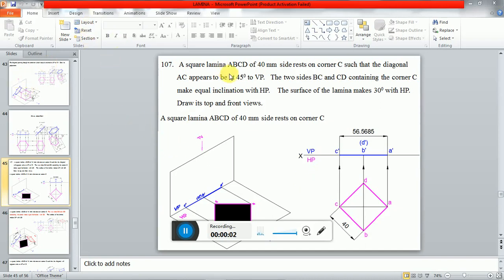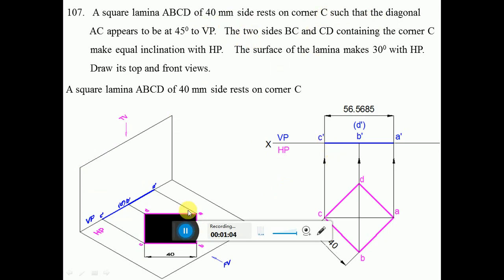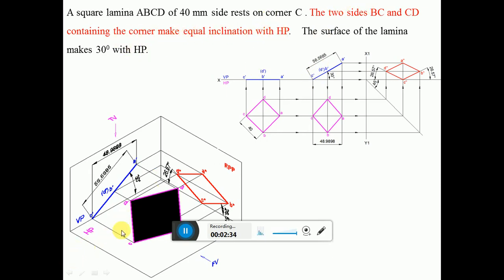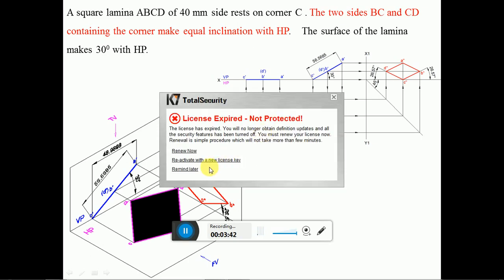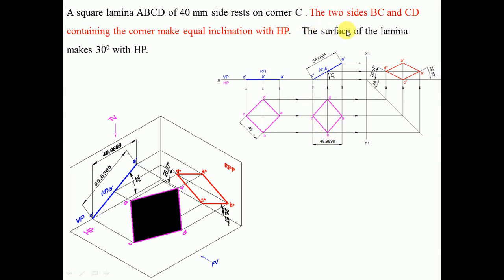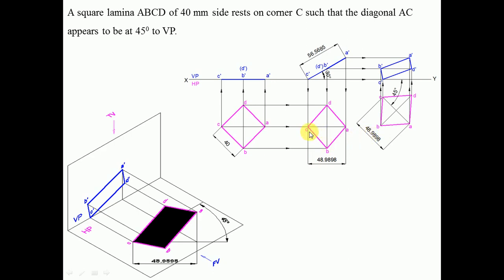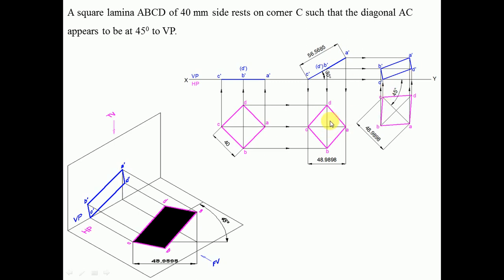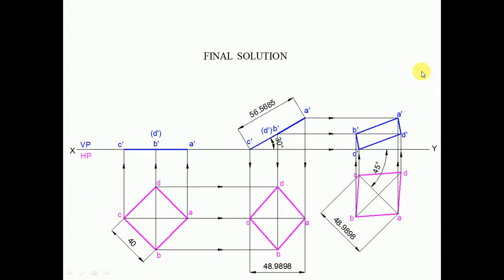Square lamina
Diagonal appears to be inclined to VP